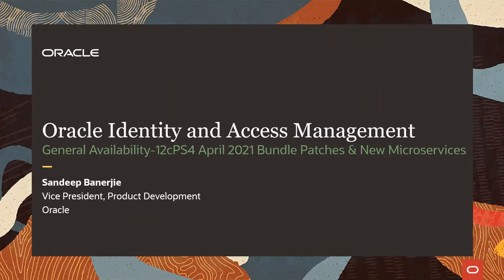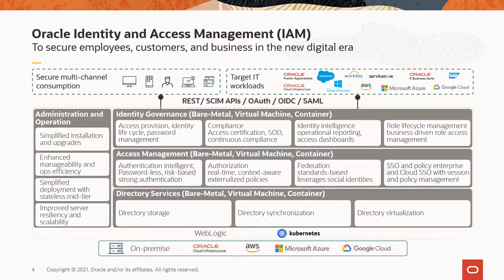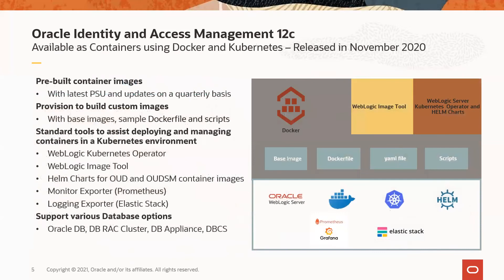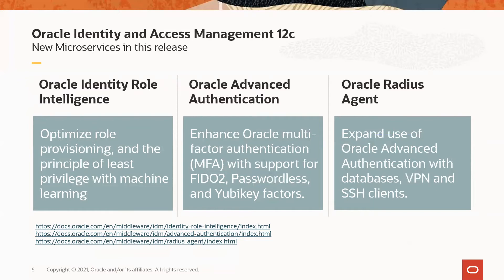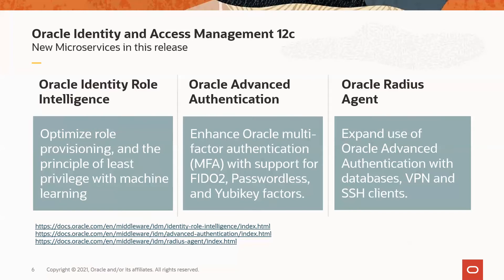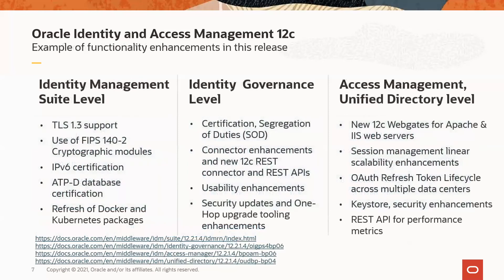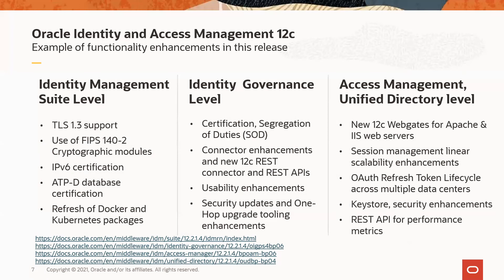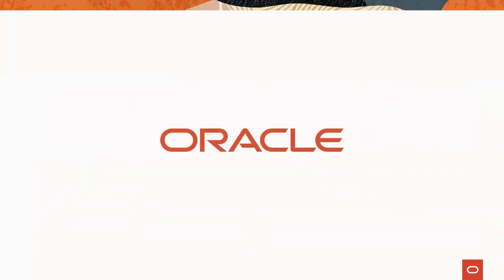General availability: Oracle IAM 12cPS4 April 2021 release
Join Sandeep Banerjie, vice president of Product Development, Oracle as he shares an important milestone in your Identity and Access Management Modernization Journey.